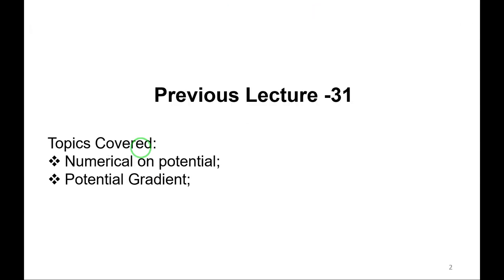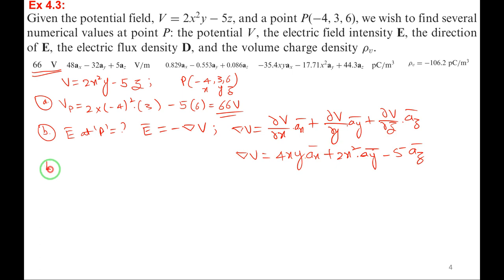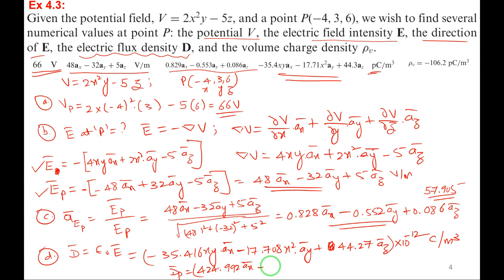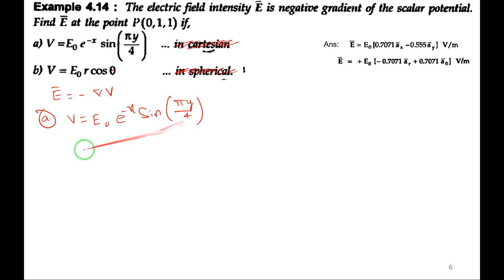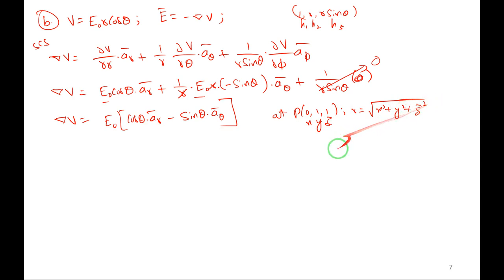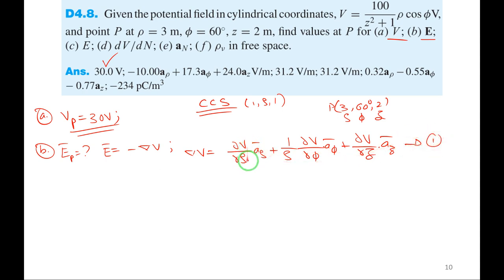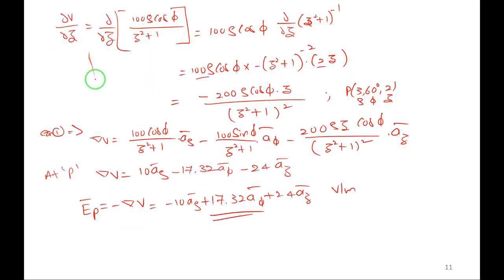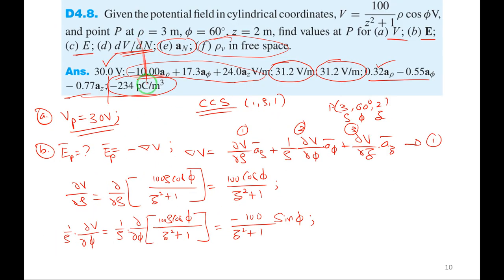Lecture32 Energy and Potential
Potential Gradient in different co-ordinate systems; Numericals on Potential Gradient;